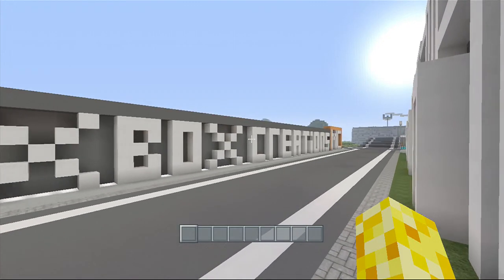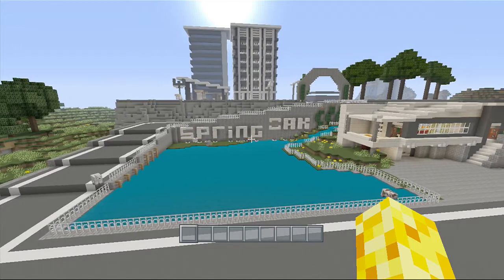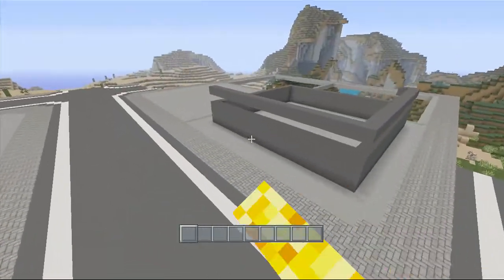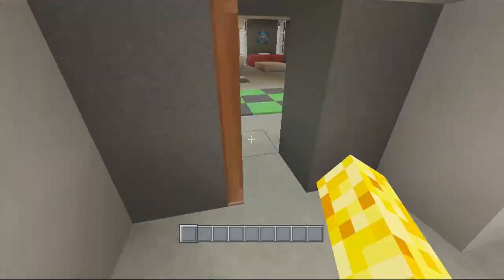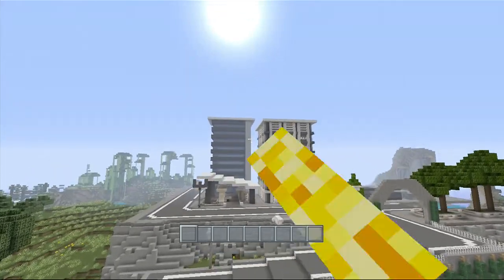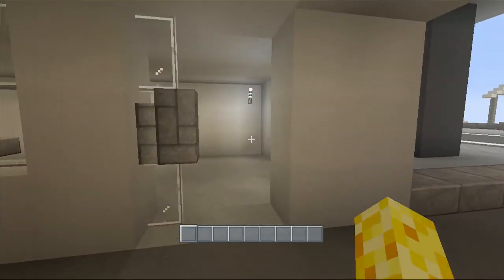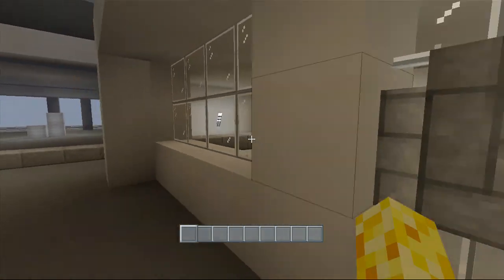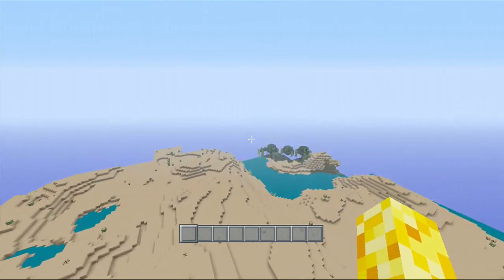XboxCreationsMC city update 1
This is a short video of the clan world